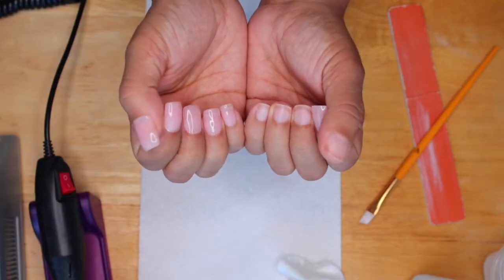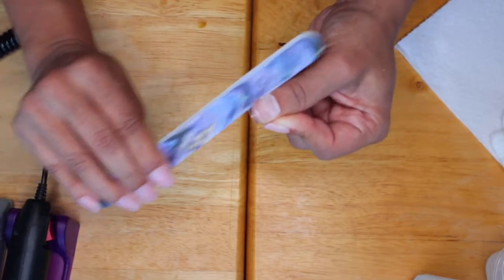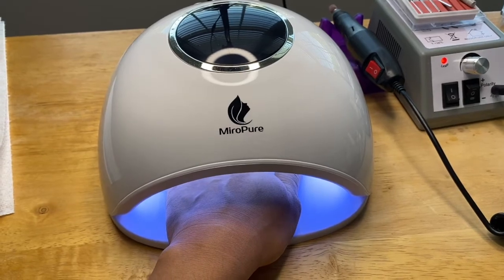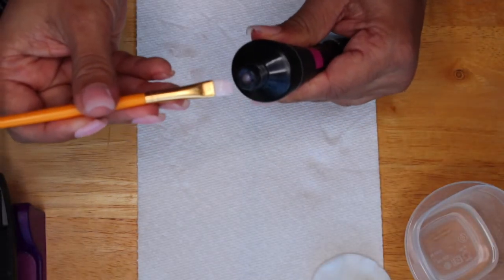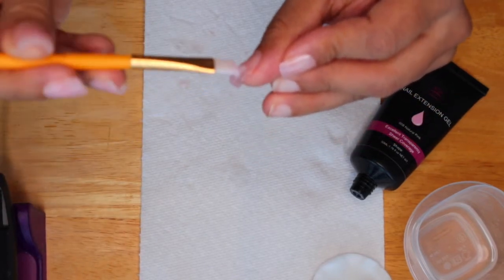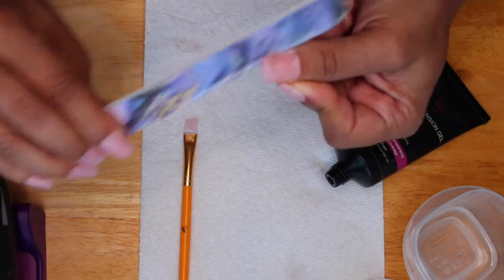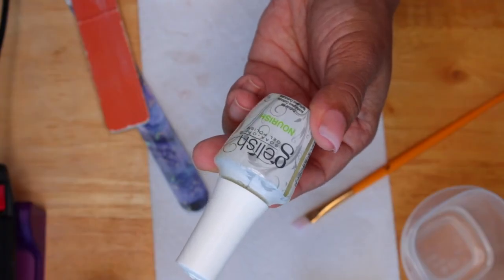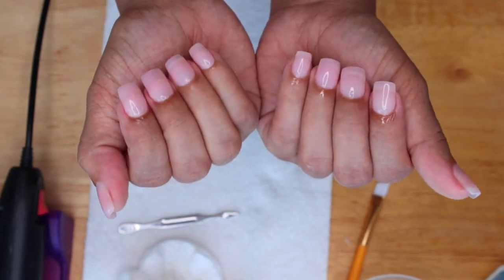DIY Natural Looking Polygel Nails | My first time doing them on myself!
Hey Ya'll! This was my very first time doing my nails using Polygel. My natural looking nails look amazing! Have you used Polygel? If so, let me know how you like it!

Products used in this video are listed below:
Gelish Fantastic Four Essentials Collection Soak Off Gel Nail Polish Kit, 15 mL

BeYou Clear Stiletto 500 Acrylic False Fake Nail Tips With Clear Plastic Case 27512 For Nail Salon Nail Shop (Clear Stiletto)

Electric Nail Drill Cadrim Nail Drill Machine Nail File Drill Set Kit for Acrylic Nails Gel Nail Glazing Nail Drill Nail Art Polisher Sets Glazing Nail Drill Fast Manicure Pedicure

Makartt Nail Extension Gel Natural Pink Builder Gel Nail Gel Trendy Nail Art Design Nail Extension Gel Salon Nail Easy DIY at Home 50ML P-21

Makartt Nail Extension Gel White Builder Gel Nail Gel Trendy Nail Art Design Nail Extension Gel Salon Nail Easy DIY at Home 50ML P-21

MiroPure UV LED Gel Nail Lamp Light Dryer, Fast Dry 48w Professional Nail Dryer Curing Lamp with Smart Sensor for Home and Salon

Professional Acrylic Nail Clipper Fake False Nails Tip Cutter Nail Trimmer for Artificial Nail Manicure Pedicure Sharp Rustproof Nail Art Tool Home DIY Use Black

SAMTIAN LED Ring Light 14 inches Outer YouTube Light 180 Dimmable LED Lighting Kit with 2M Light Stand, Cradle Head, Phone Holder for Video Shooting, YouTube Video, Portraiture, Makeup

Julius Studio Photo Video Studio 10.3 ft. Wide Cross Bar 7.5 ft. Tall Background Stand Backdrop Support System Kit with Carry Bag, Photography Studio, JSAG283

CowboyStudio Photography & Video Portrait Umbrella Continuous Triple Lighting Kit

Camera and Lens that I used in this Video

Canon EF-S 10-18mm f/4.5-5.6 IS STM Lens

Canon Digital SLR Camera Body [EOS 80D] with 24.2 Megapixel (APS-C) CMOS Sensor and Dual Pixel CMOS AF - Black

iGadgitz PT310 Mini Lightweight Table Top Stand Tripod and Grip Stabilizer for Digital Camera, DSLR, Video Camera & Camcorder – Black filming studio

Savage Seamless Background Paper - #84 Dove Gray (53 in x 36 ft)